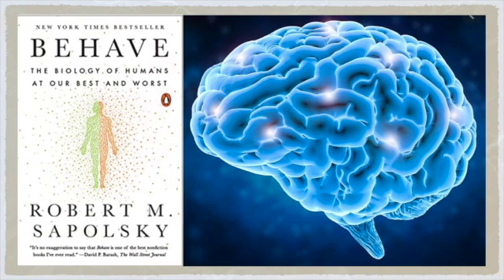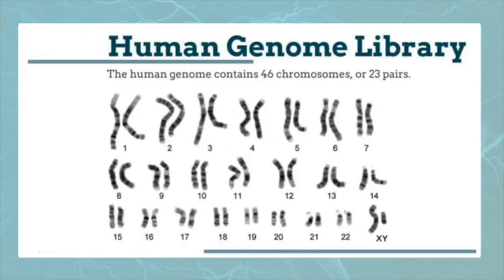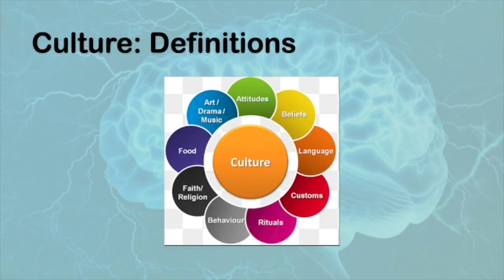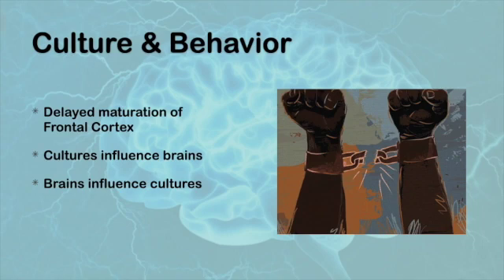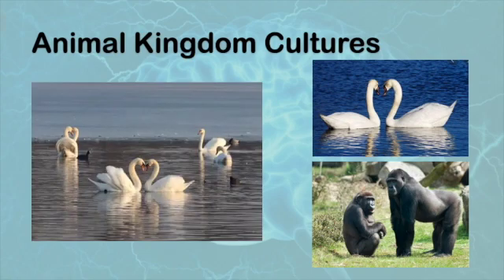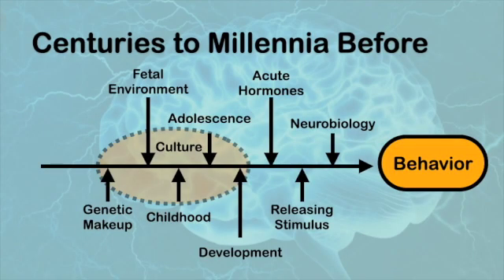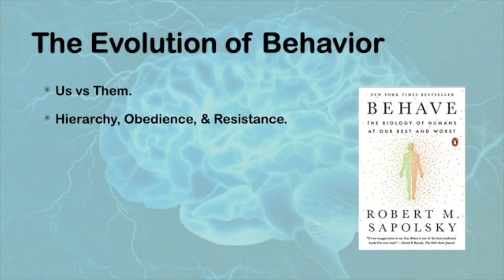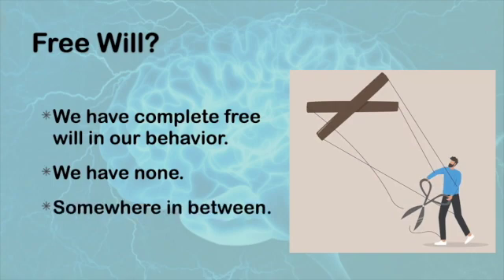Behave - Robert Sapolski - Part 3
Summary by NAHLA HANNO

Robert Sapolski
Stanford University
Human Behaviour
Behave book
The Biology of Humans at Our Best and Worst